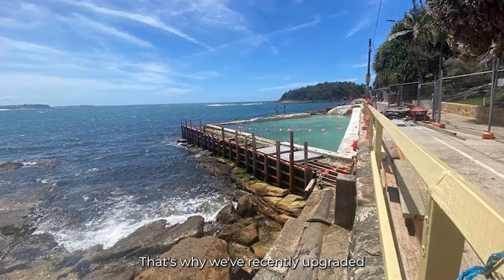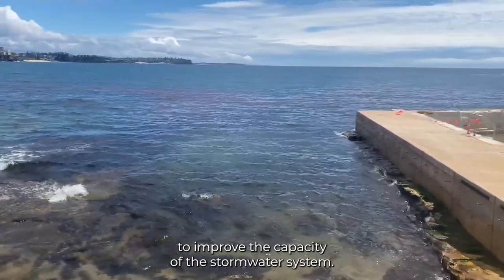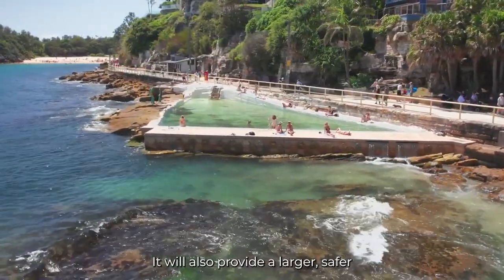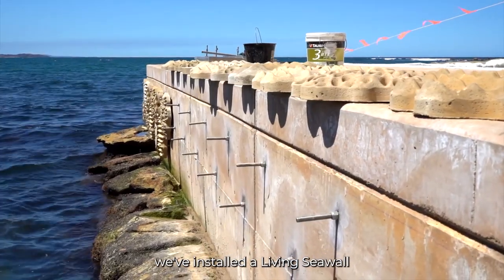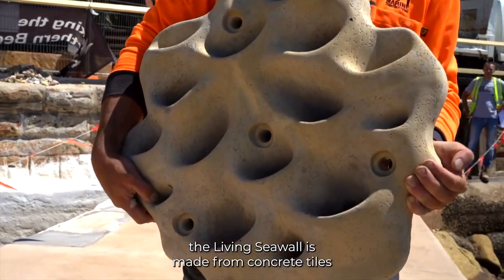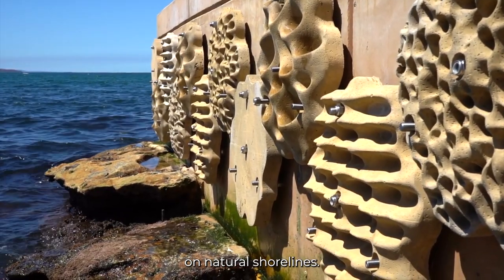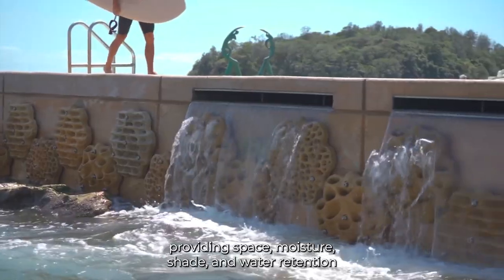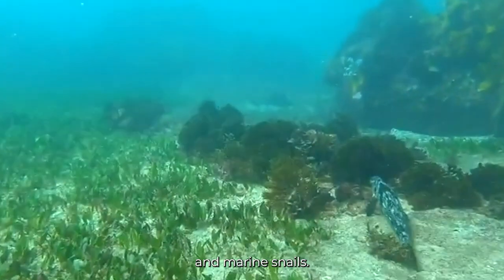Fairy Bower Ocean Pool has been renovated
We’ve recently upgraded the stormwater outlet at Manly’s iconic Fairy Bower Pool and created a larger space for pool users to sit, relax and enjoy the water view. We’ve also installed a Living Seawall to encourage more sea life to Cabbage Tree Bay Aquatic Reserve.